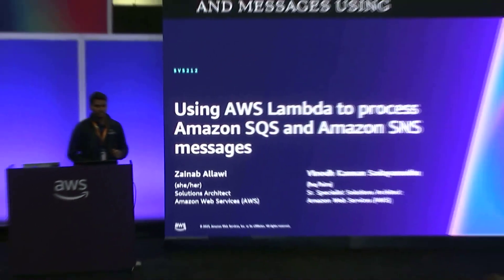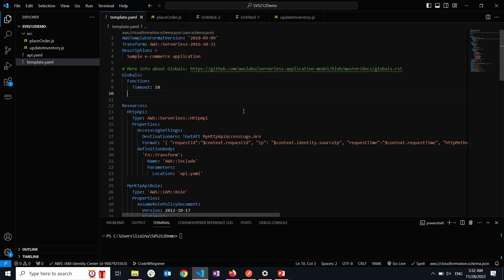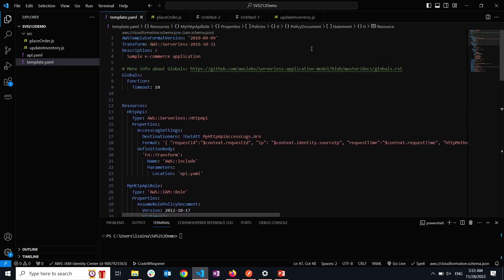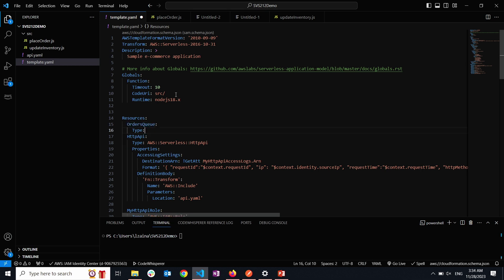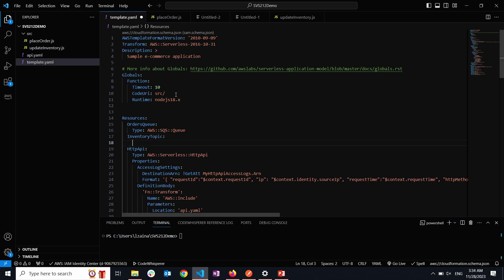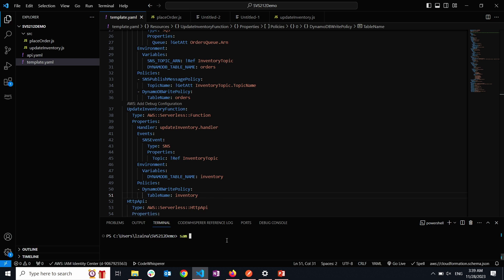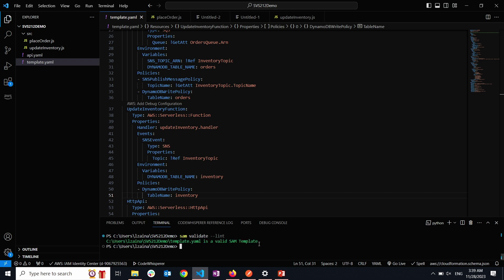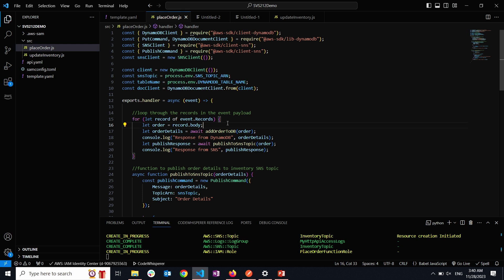AWS re:Invent 2023 - Using AWS Lambda to process Amazon SQS and Amazon SNS messages (SVS212)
In this follow-up demonstration to SVS305, learn how to use AWS SAM, an open source framework for building serverless applications, to efficiently process messages from Amazon SQS and Amazon SNS using AWS Lambda functions. Explore how AWS SAM simplifies developer workflows to connect and authorize Lambda function event sources.